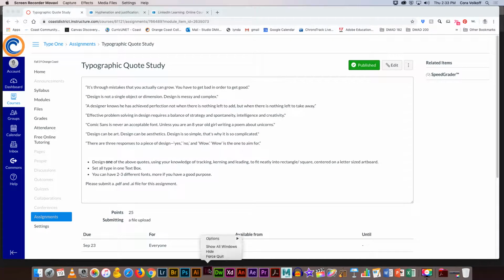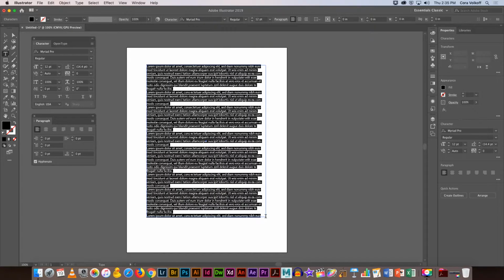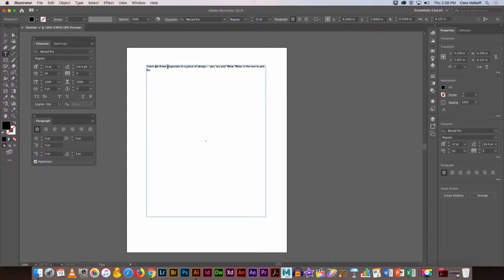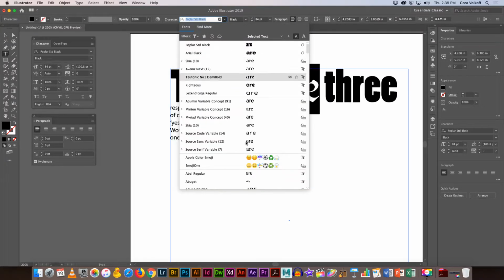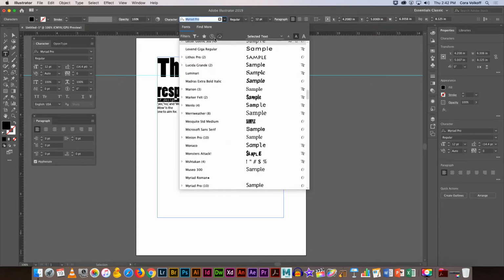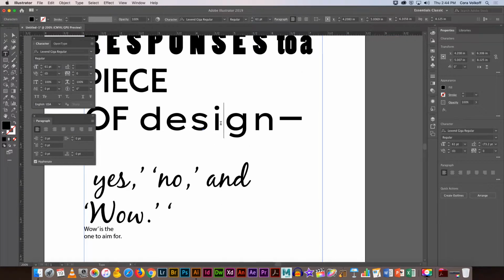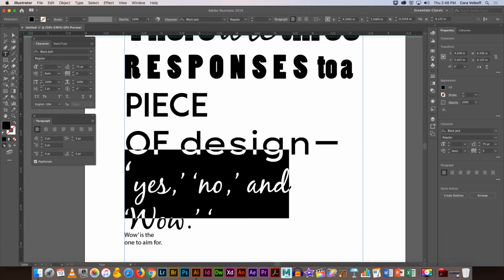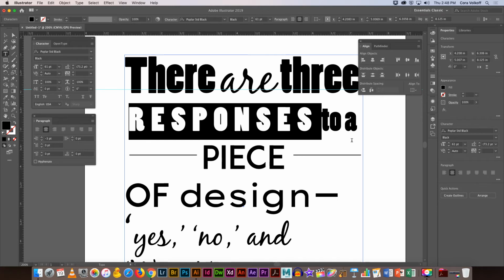Sept 19 dmad 115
class demo